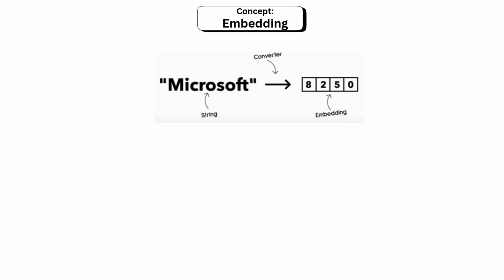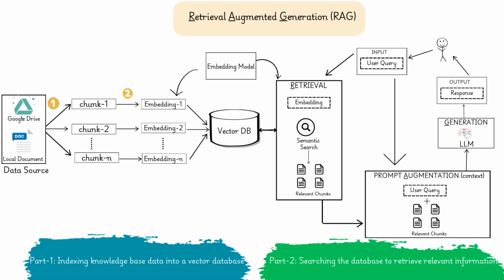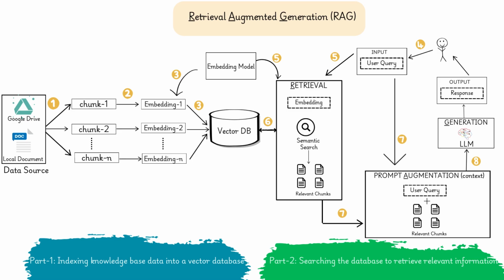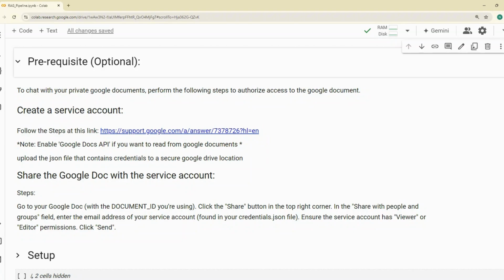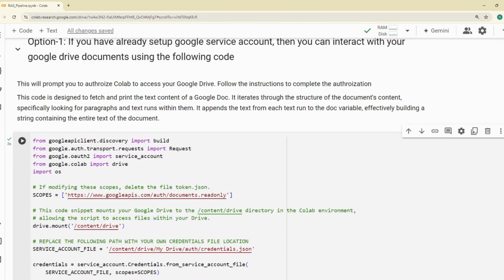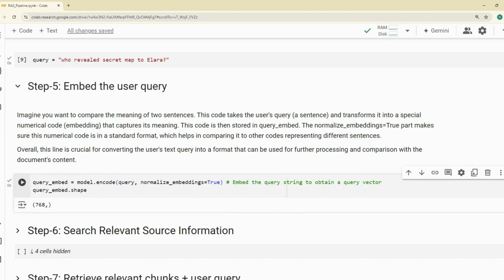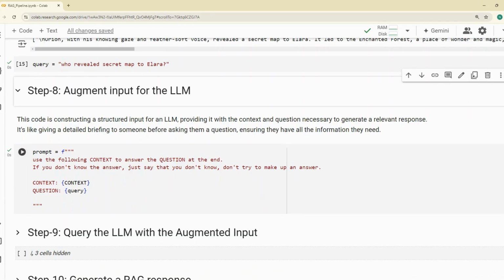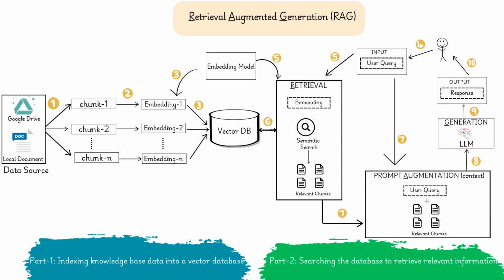How to build a RAG pipeline using Python: Chat with your own documents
Building a RAG pipeline doesn't have to be complicated. Let this video simplify the process and help you achieve your pipeline goals.